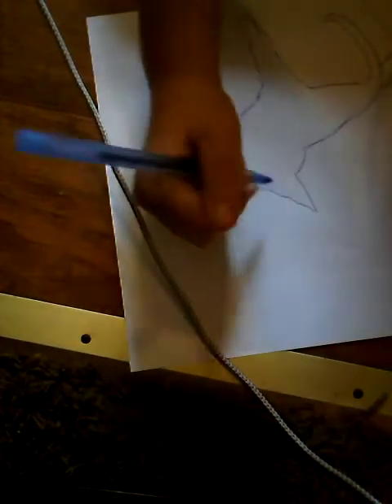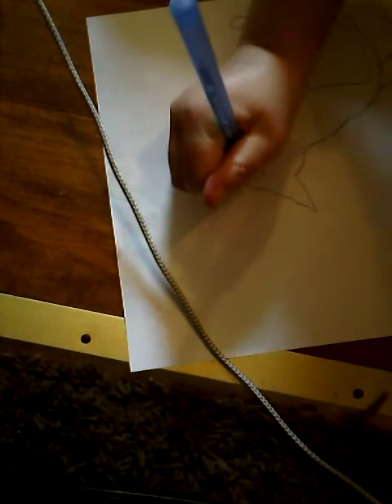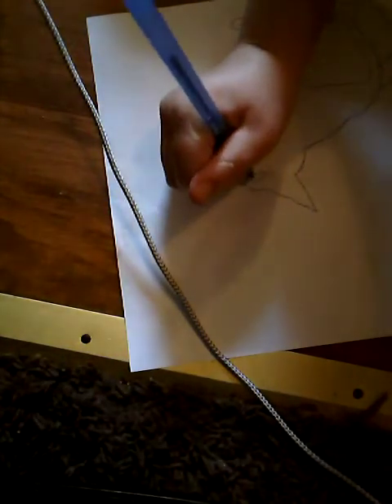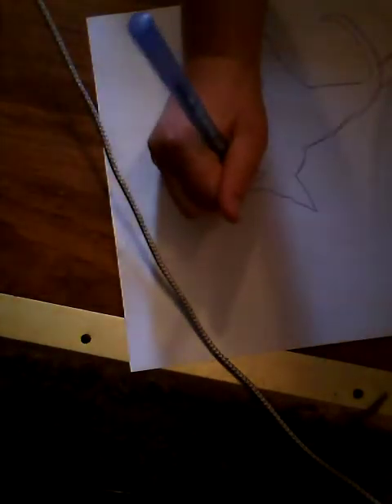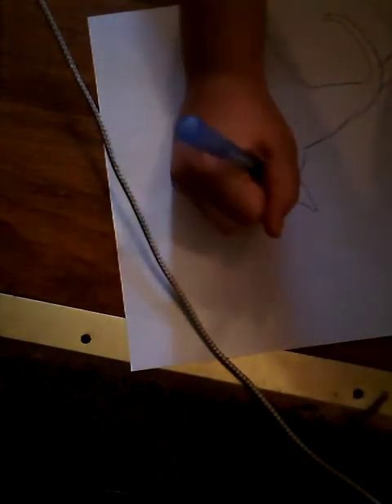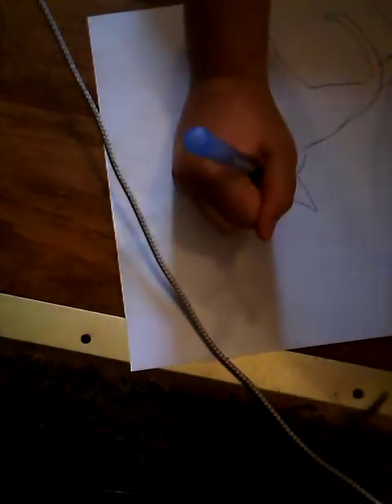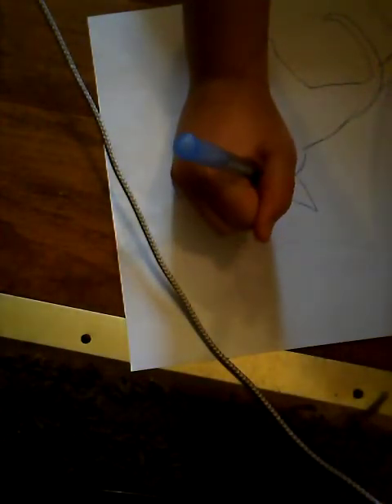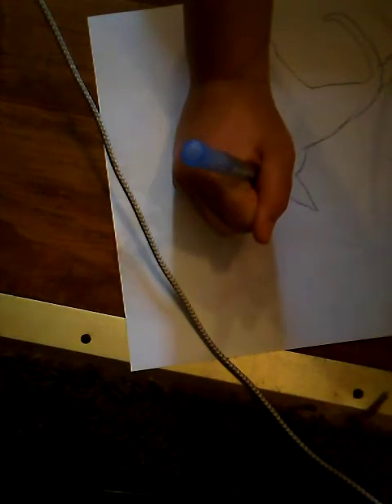how to draw a wolf